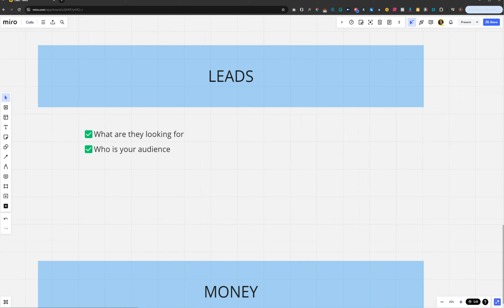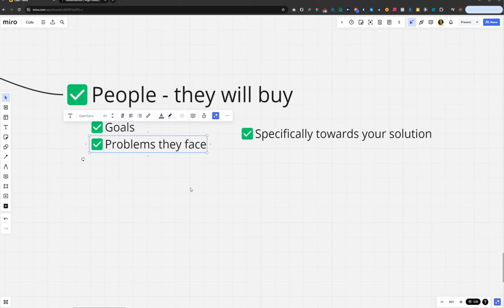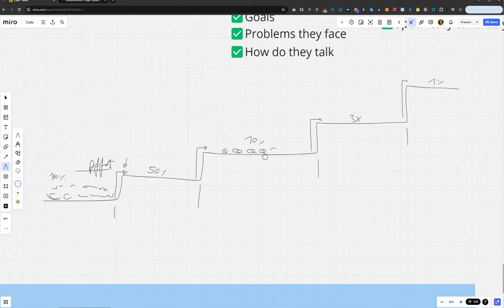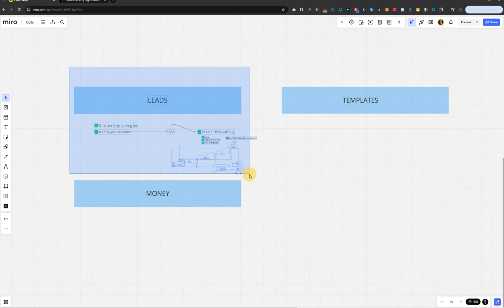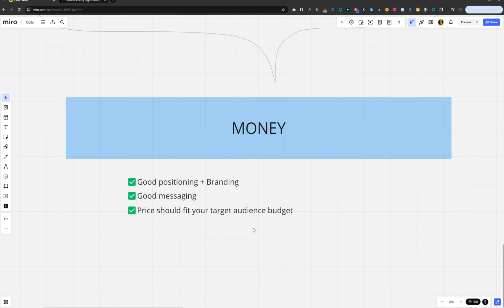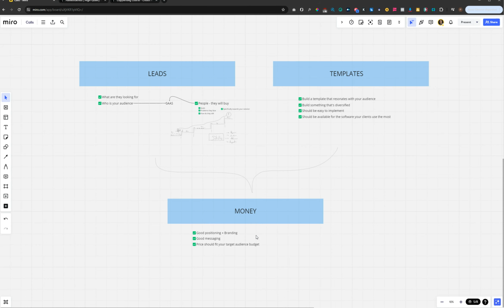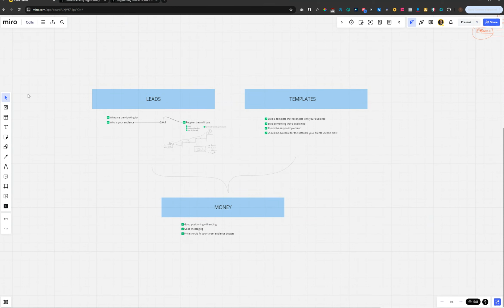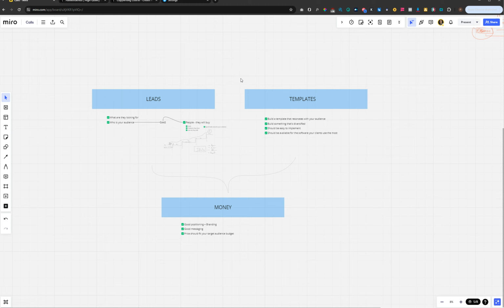How to Generate Leads & Make Money Selling Templates | Step-by-Step Guide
Welcome to our exclusive masterclass!

This session is packed with actionable insights on "How to Generate Leads and Make Money Selling Templates," a topic chosen by our community.

What You Will Learn:
00:00 - Introduction & Overview : Welcoming participants and introducing today's topic.

05:22 Understanding Your Audience: Identifying and understanding your audience's goals and challenges.

22:10 Creating Effective Templates: Creating diversified templates that resonate with your audience and their preferred platforms.

27:03 Optimizing Positioning & Pricing: Strategies for effective branding, positioning, and setting the right price for your templates.

37:22 Interactive Q&A Session: Real-world examples and expert advice on overcoming challenges.

Key Takeaways:

Identify Your Audience: Learn to pinpoint your target audience and understand their specific needs.

Create Resonating Templates: Tips on designing diversified, easy-to-implement templates that fit your audience's preferred software.

Effective Messaging: Craft compelling messages and offers that convert leads into paying customers.

Pricing Strategies: Insights on setting the right price for your templates based on your audience's budget.

Q&A Insights: Real-life examples and solutions from our interactive Q&A session.

Resources Mentioned:

✅ Free Funnel Theory Course: Enhance your understanding of funnel structures and strategies.

Vote for upcoming topics and get the latest updates by joining our community.